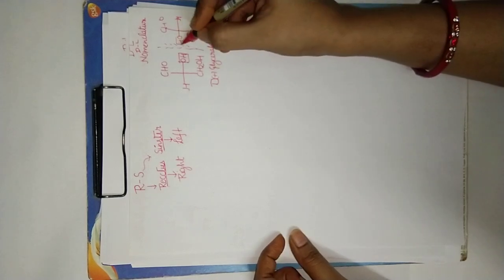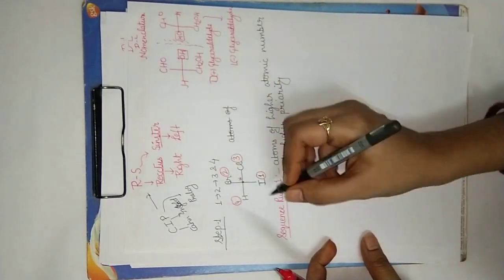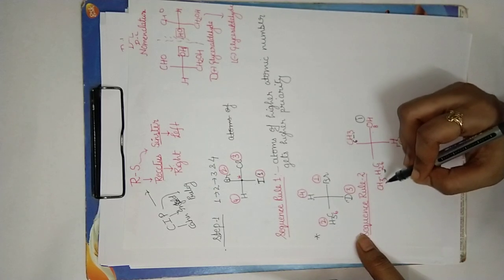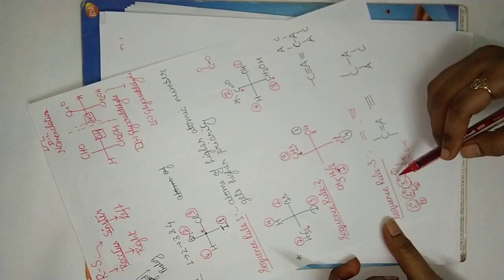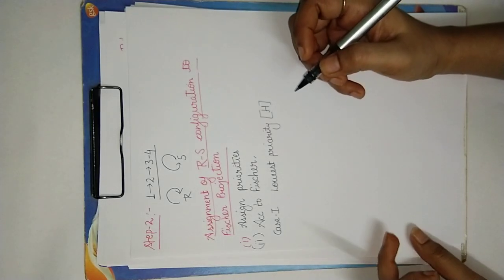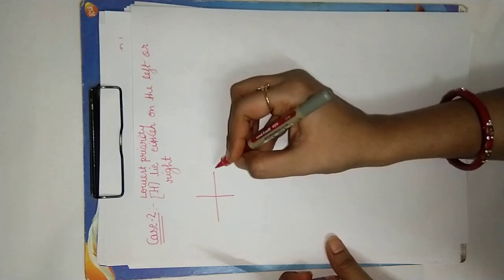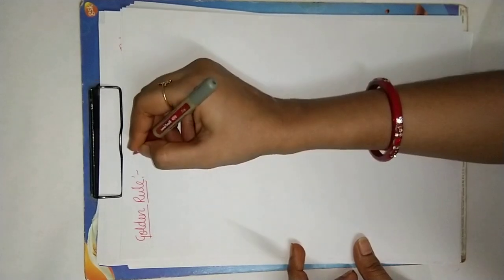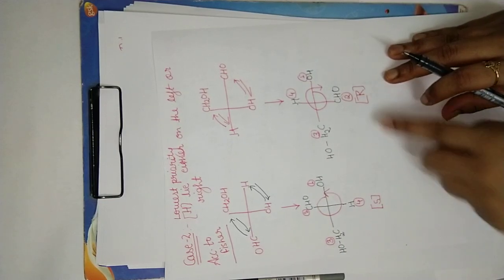R-S Nomenclature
The R-S nomenclature system,a crucial tool in organic chemistry, designates the absolute configuration at chiral centres in molecules.it uses the Cahn-Ingold -Prelog priority rules to rank substituents and determine whether the arrangement is R (Rectus) or S (Sinster).